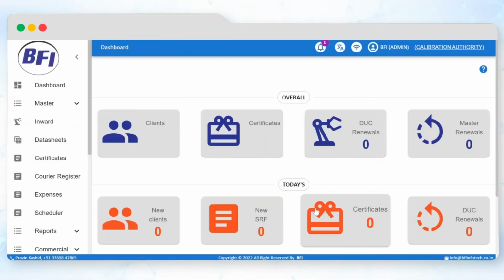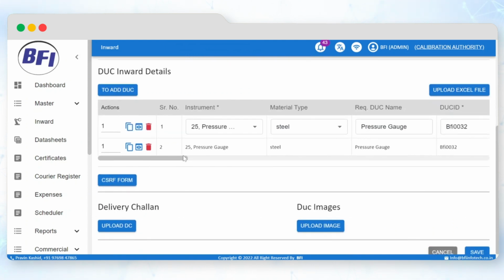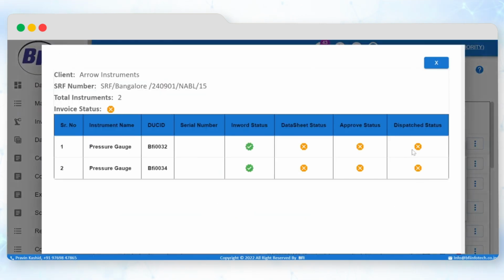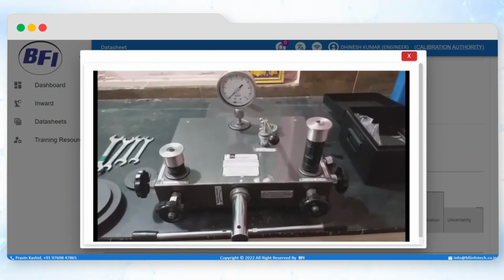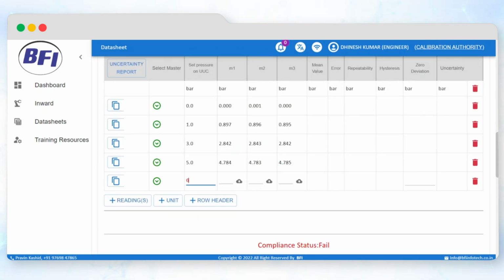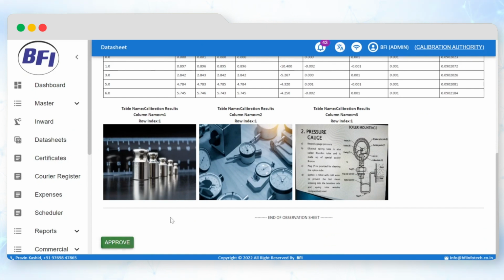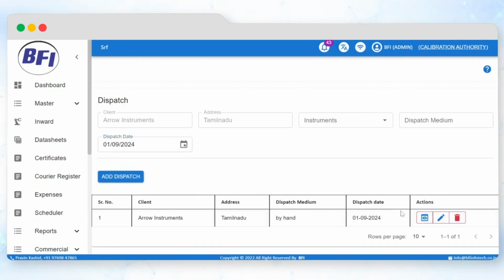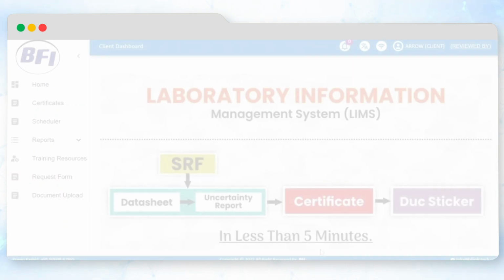Laboratory Information Management System (LIMS)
Our advanced LIMS  is built for calibration labs, designed to simplify your operations while ensuring compliance with ISO/IEC 17025 and NABL 129.